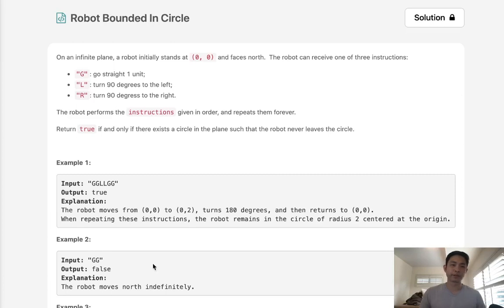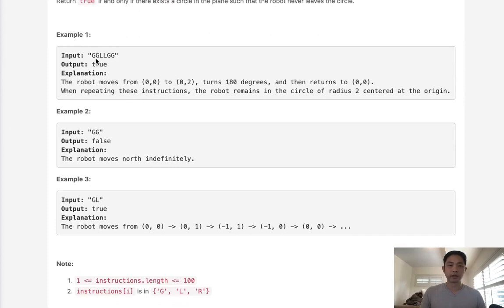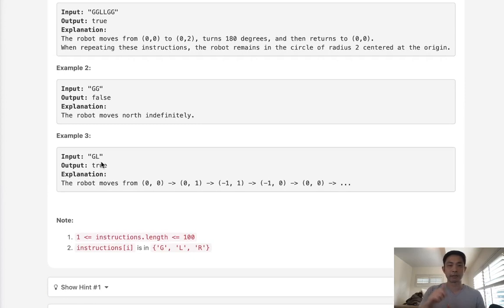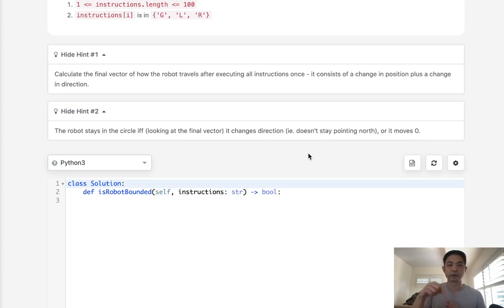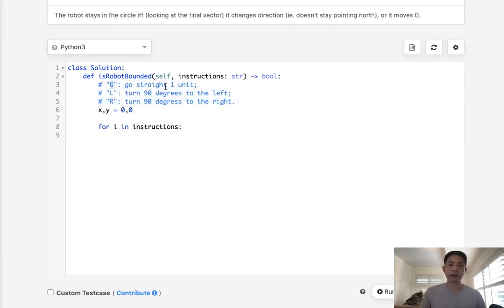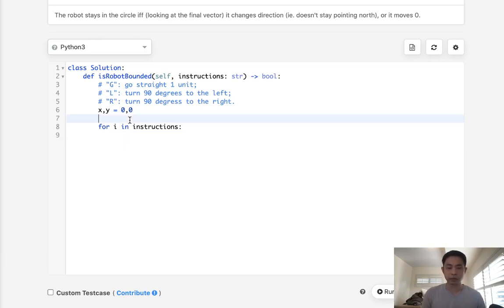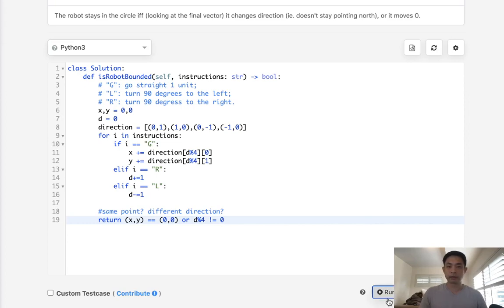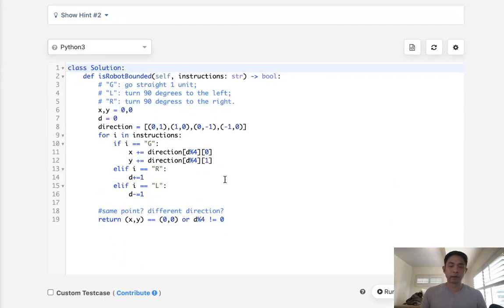Leetcode - Robot Bounded In Circle (Python)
Leetcode - Robot Bounded In Circle